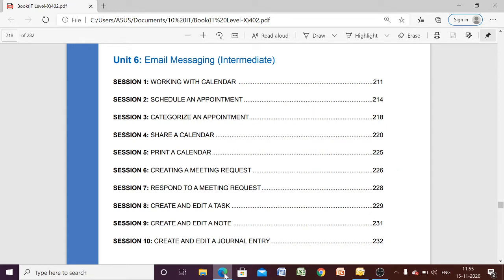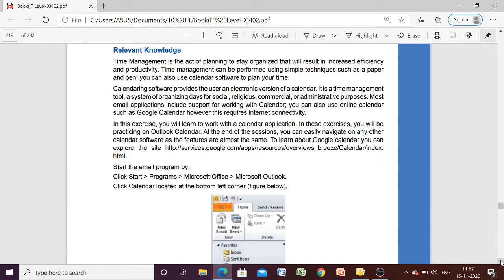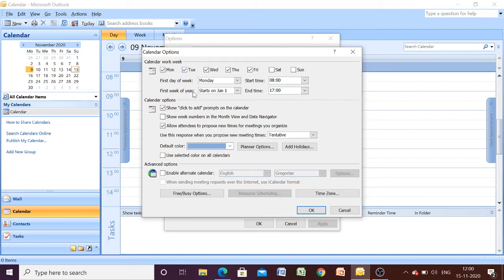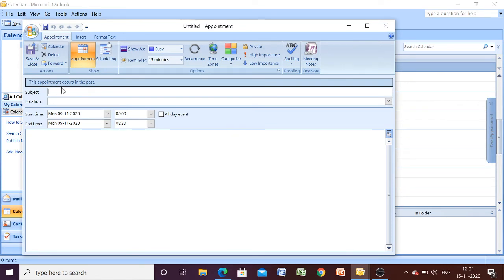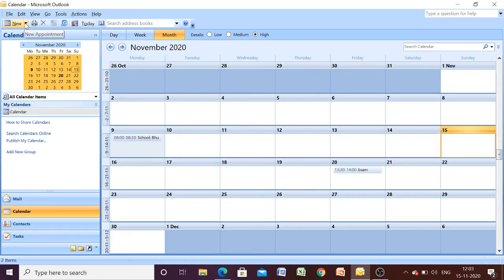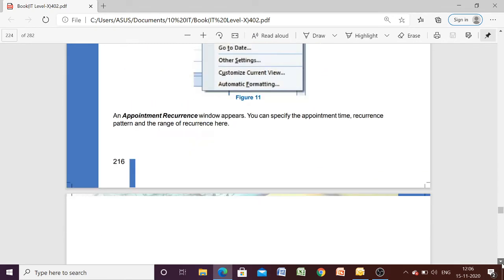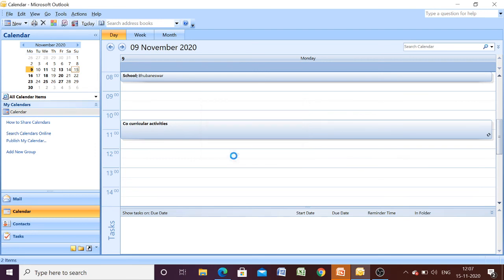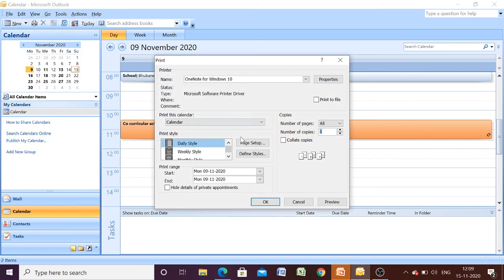CBSE Class X Information Technology|Email Messaging|Part1